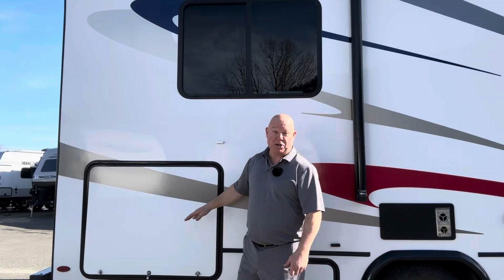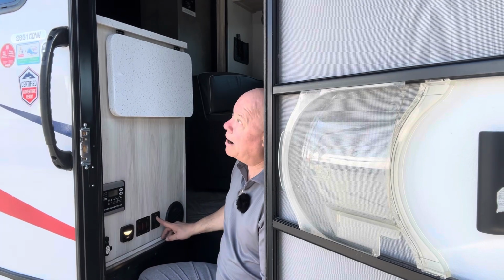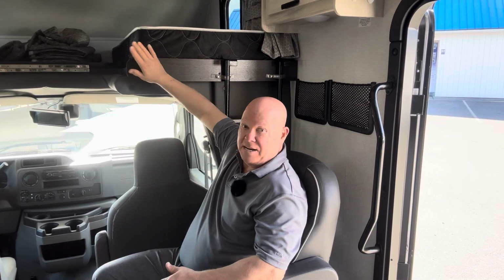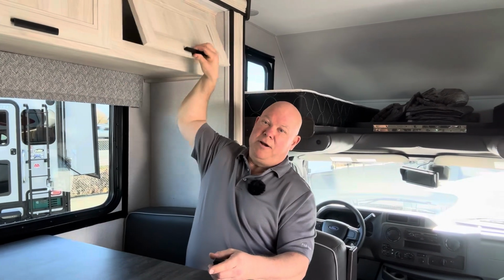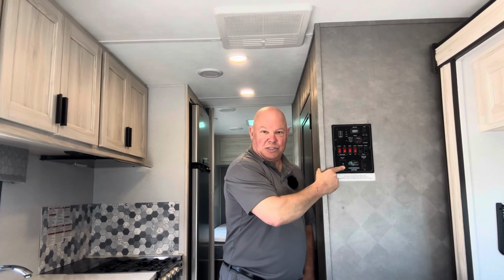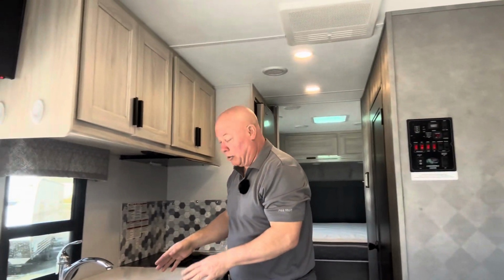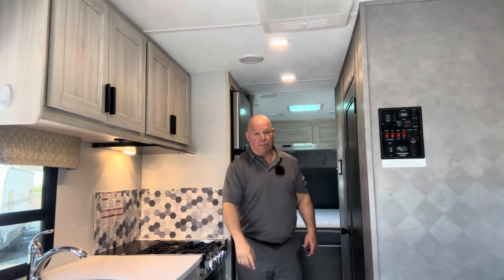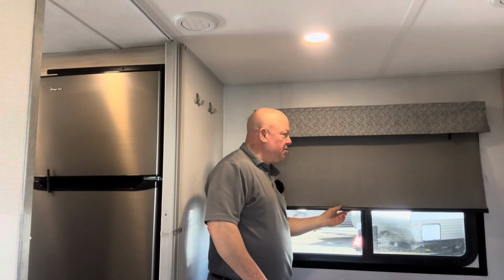(SOLD) Used 2022 Forest River Forester 2651CDW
Walk-through demo of our 2022 Forest River Forester 2651CDW Class-C Motorhome